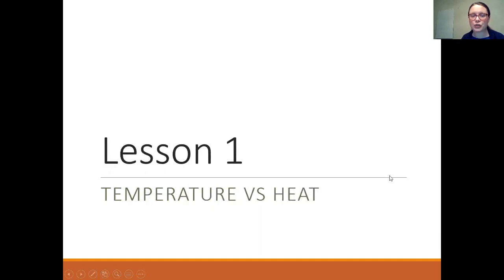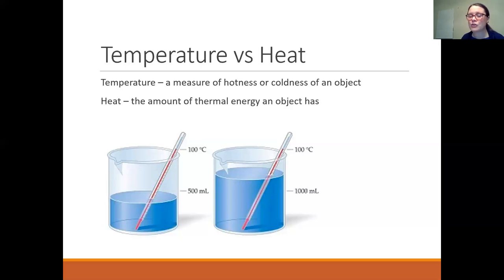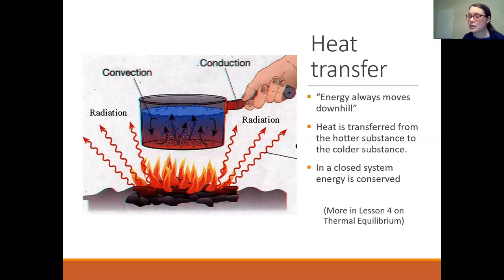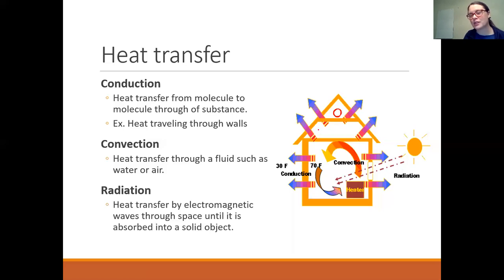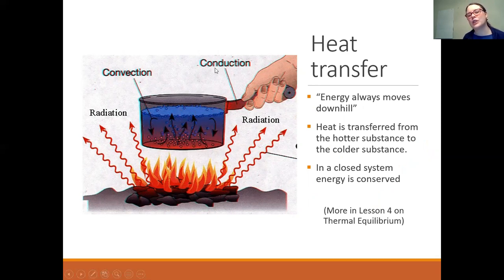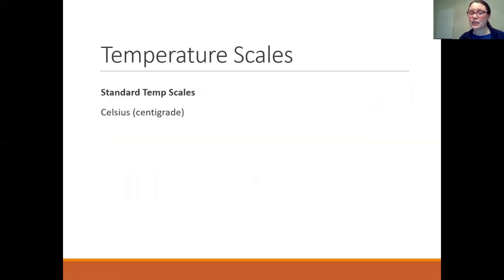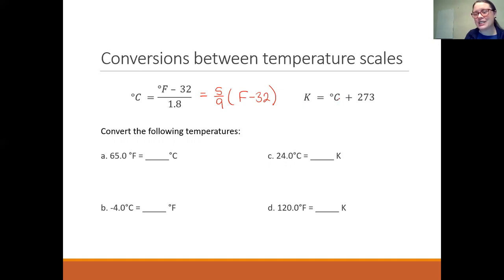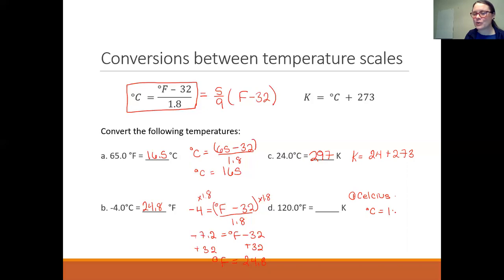Thermodynamics Lesson 1: Heat vs Temperature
This video covers the difference between heat and temperature and the three types of heat transfer as well as temperature conversions.

HC Spring 2020